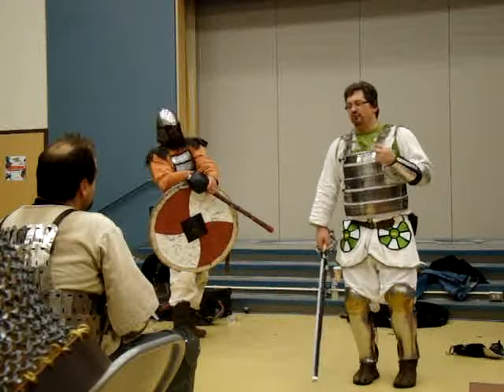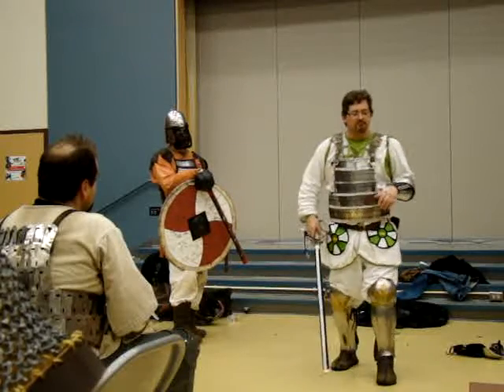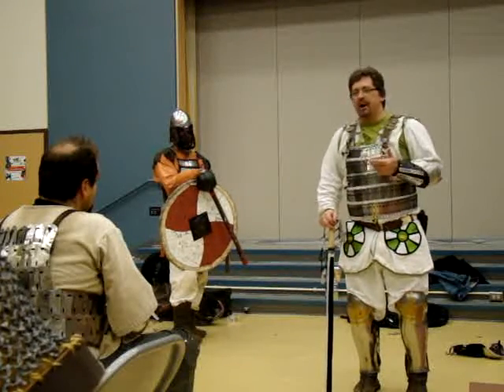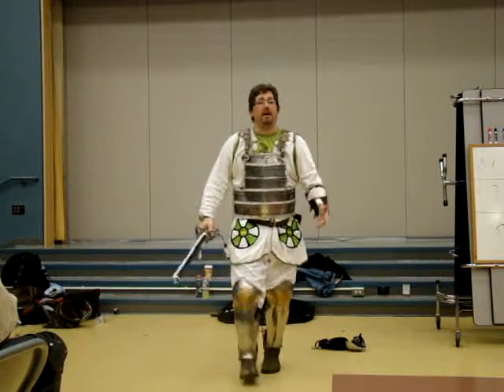Lucan Dux teaches in An Tir Part 5 4/17/10